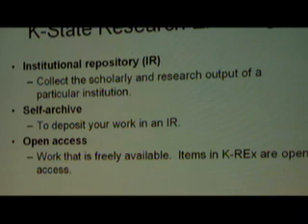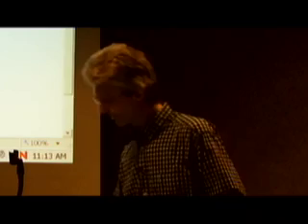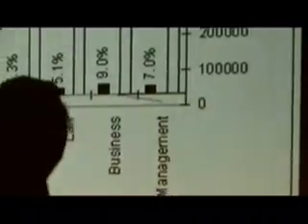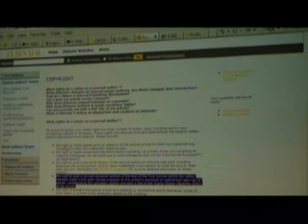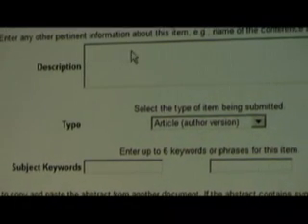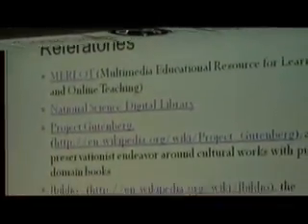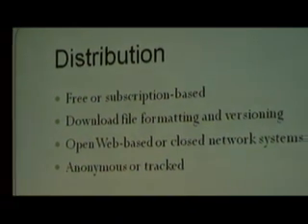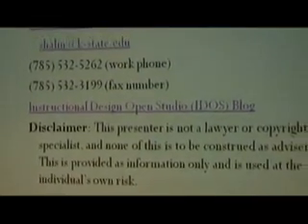Digital Repositories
Presented by:
• Shalin Hai-Jew, Instructional Designer
• Marty Courtois, Hale Library Repository Services
Learn about the benefits of submitting your work to open access digital repositories. Marty Courtois, in Hale Library Repository Services, will discuss the K-State Research Exchange (K-REx), its role in the publishing process, and how it can increase the impact of your scholarly publications. Shalin Hai-Jew, Instructional Designer in iTAC, will demonstrate other digital learning repositories and examine the various copyright releases that may be used to share self-created academic resources.

This video is part of the Instructional Design Technologies Roundtables (IDTRoundtables) series that ran from 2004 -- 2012.